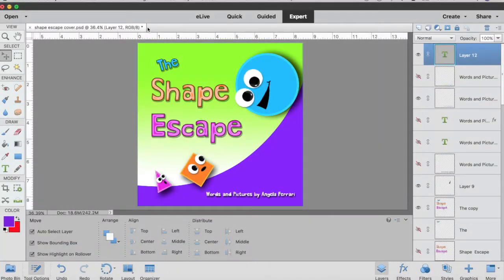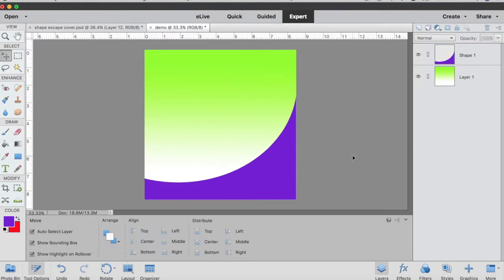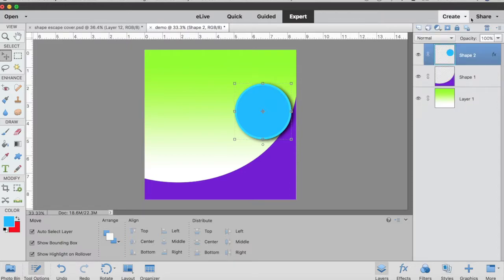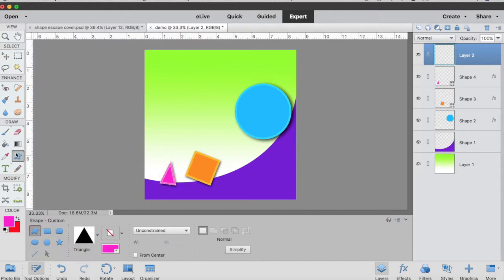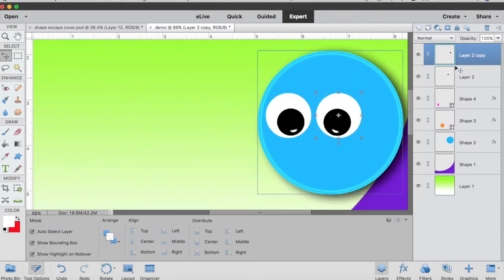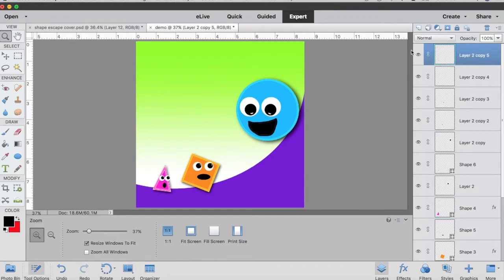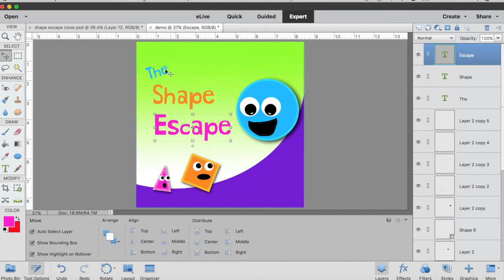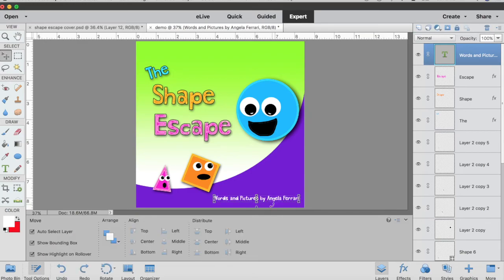Illustrating for Beginners with Photoshop Elements Tutorial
Learn how to create a fabulous illustration for your picture book using Adobe Photoshop Elements. Children's book author/illustrator Angela Ferrari will guide you through in 9 easy steps!